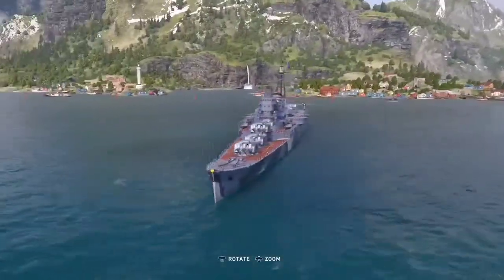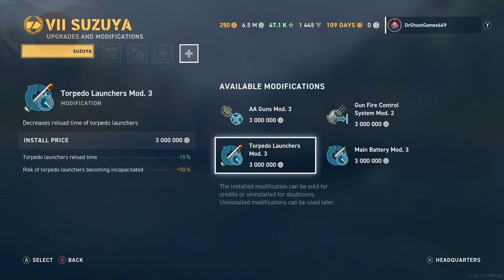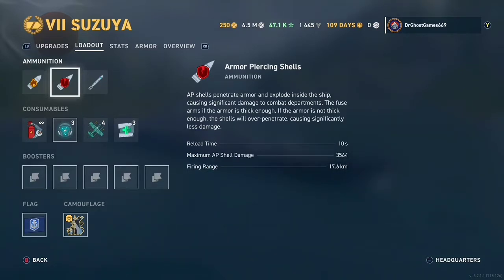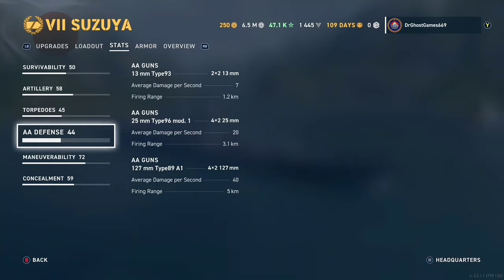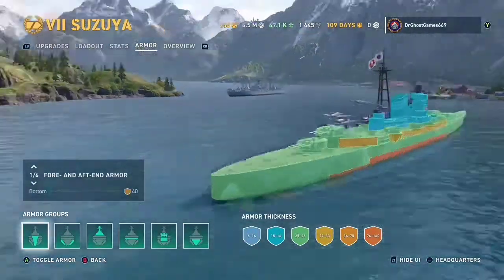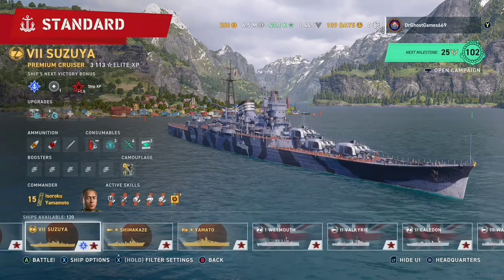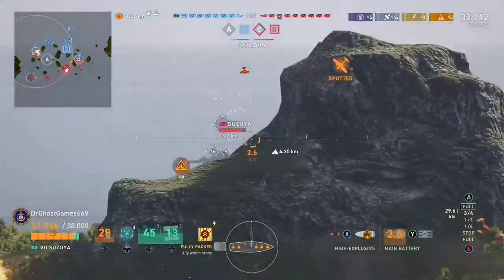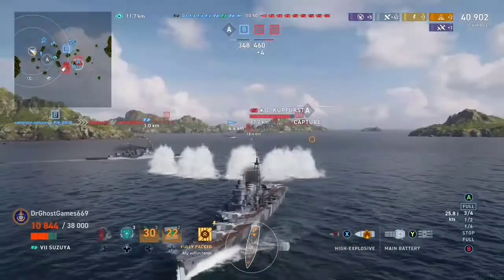Never Give Up! | World of Warships Legends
First game in the IJN SUZUYA! I hope you all enjoy the video! Good luck on the seas and stay healthy.